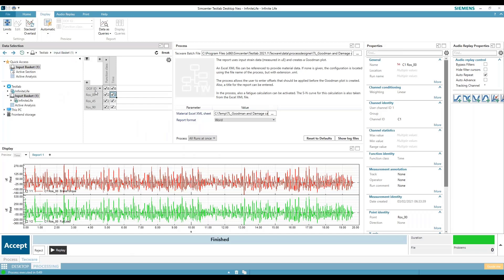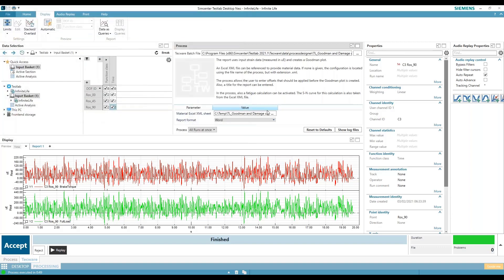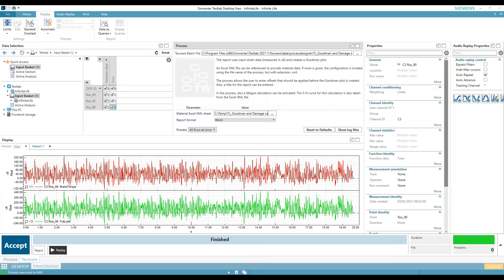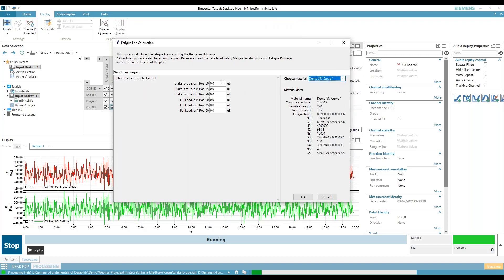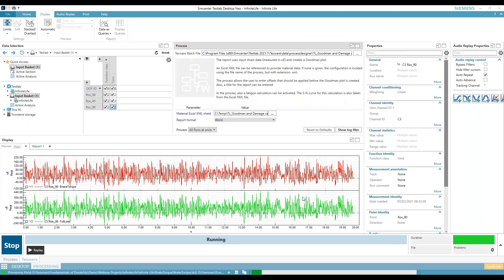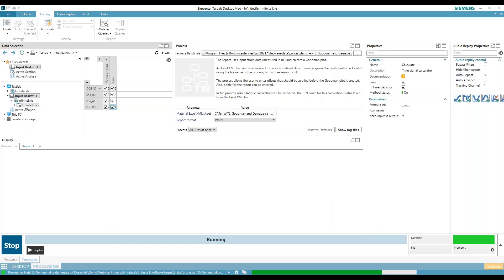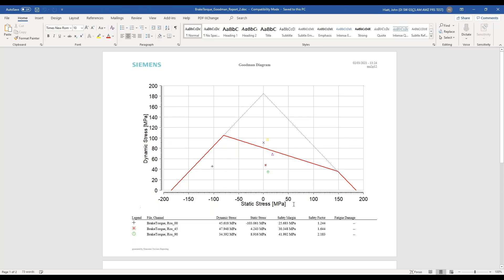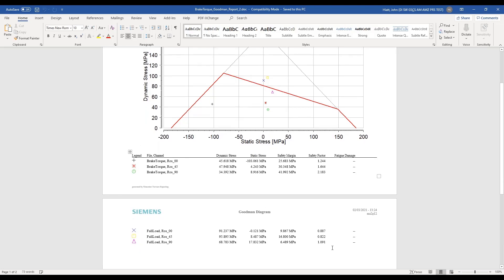Simcenter Testlab Neo: Calculating Infinite Life with the Goodman Diagram